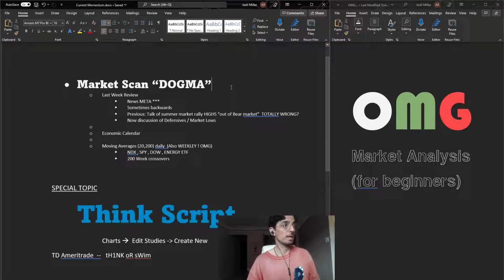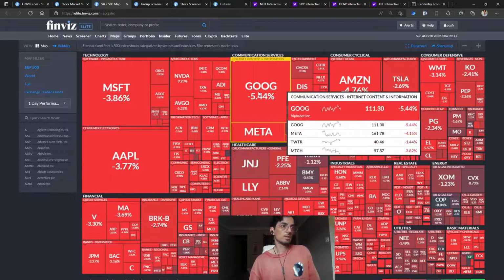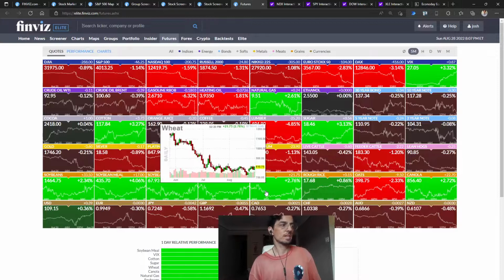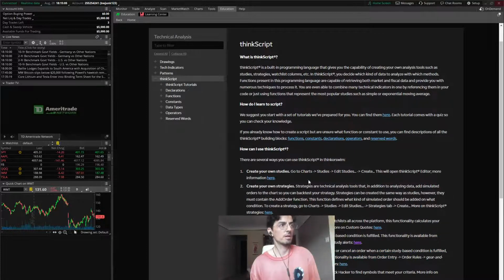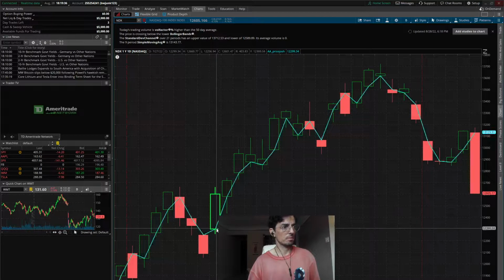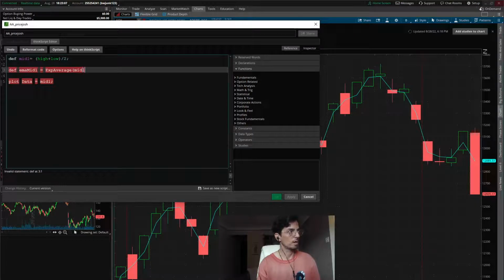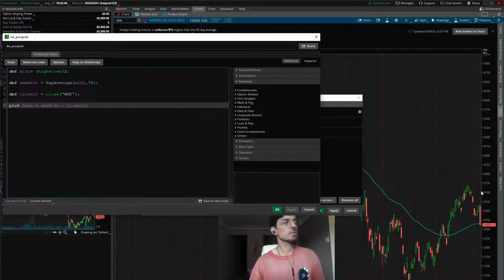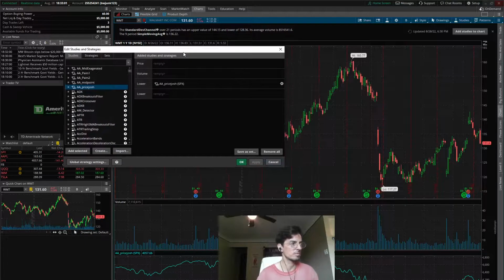thinkScript® Beginer experiment + daily market watch DOGMA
First we cover our normal overview and ideas about the markets, something that becomes a habit.  Next review ThinkScript from a total beginers point of view.  Don't like to read the directions?  good, neither do I!.